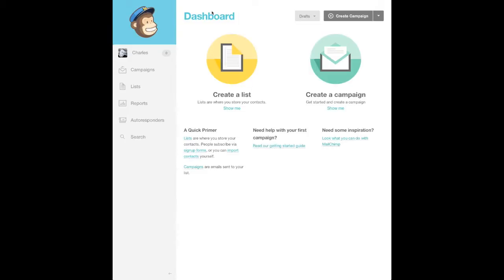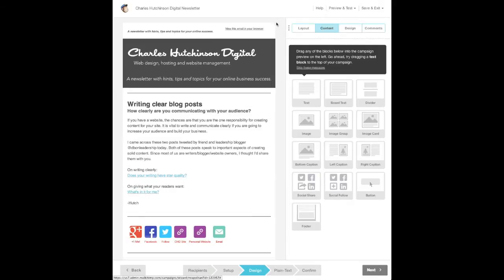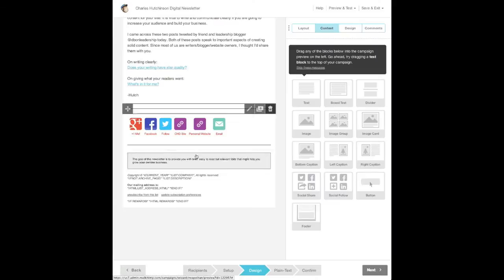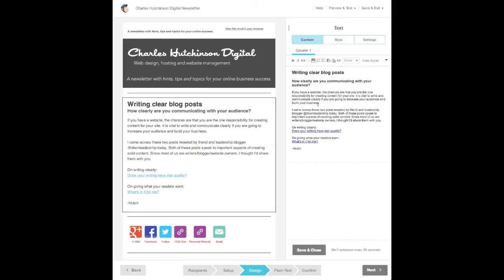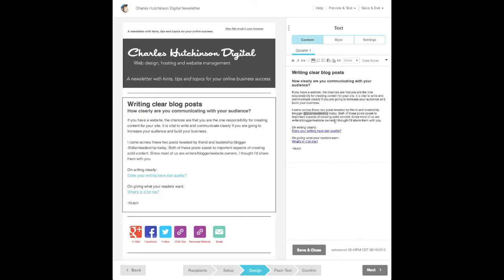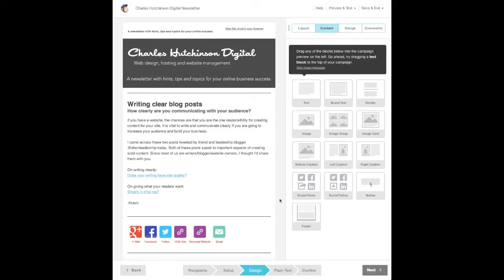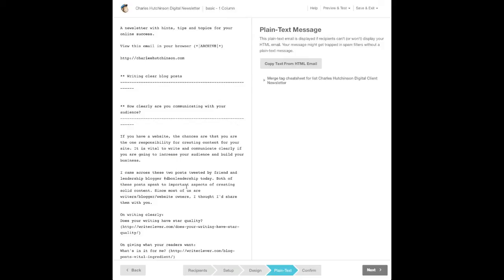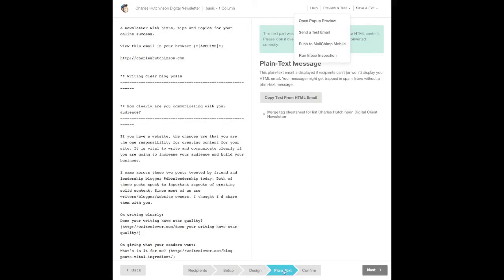Edit a Mailchimp Campaign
How to edit a MailChimp email campaign

Can I edit a MailChimp campaign that's already been sent?